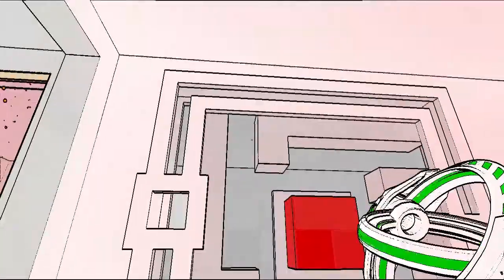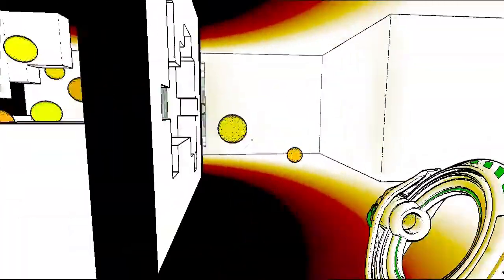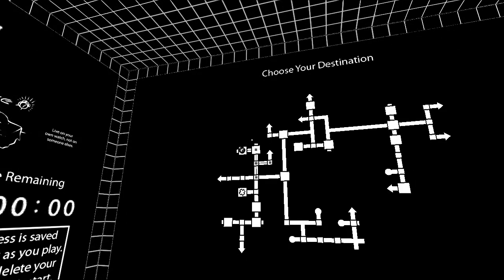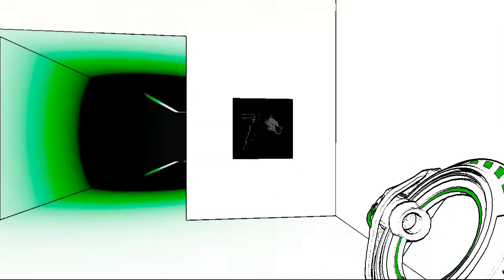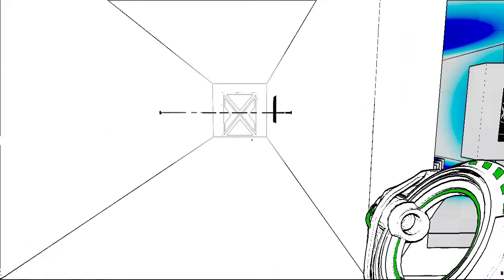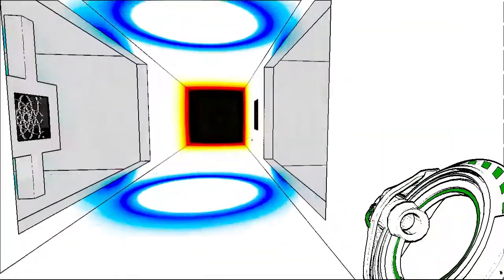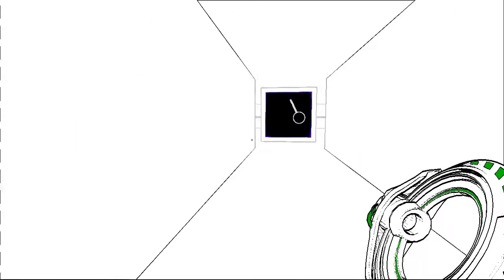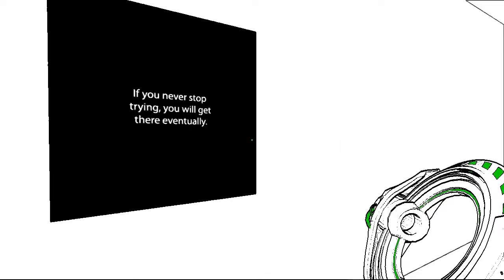Let´s Play - Antichamber - #009 [HD] [Blind] - Old puzzles, old problems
Antichamber is a first-person Indie puzzle game developed by only one person (Alexander Bruce). The game is just a big amazing optical illusion. It will probably drive me and you crazy at some point! Let´s try to find the exit in time, or is there even one?